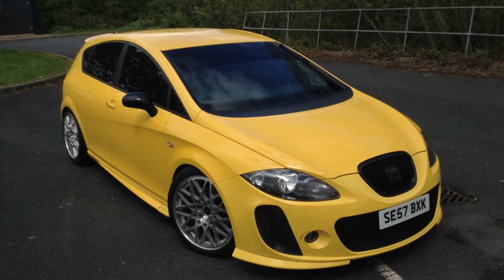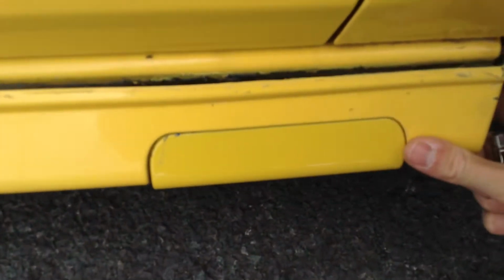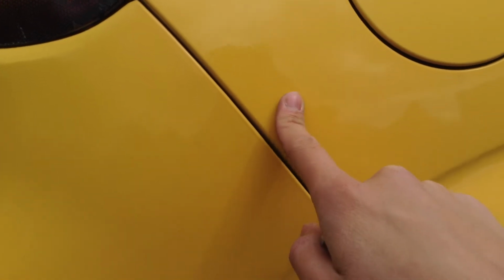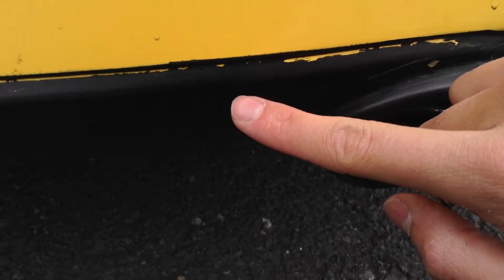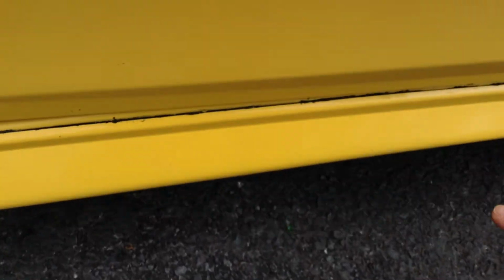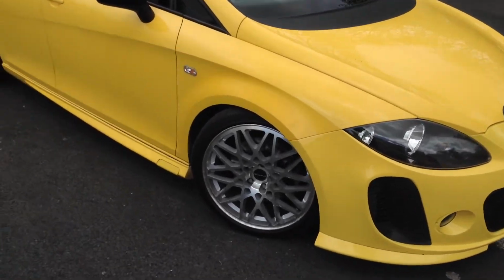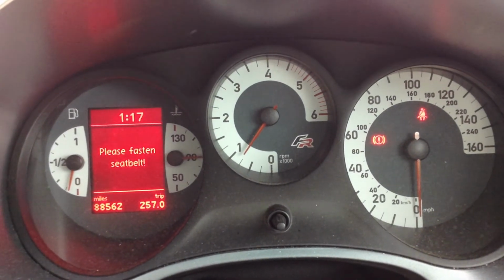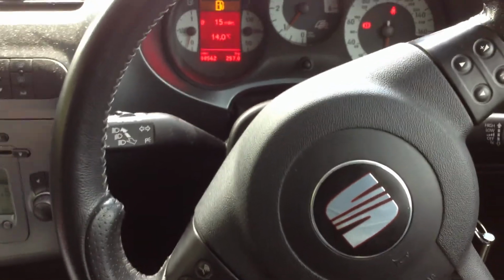DealerPX.com Seat Leon FR TDi SE57BXK